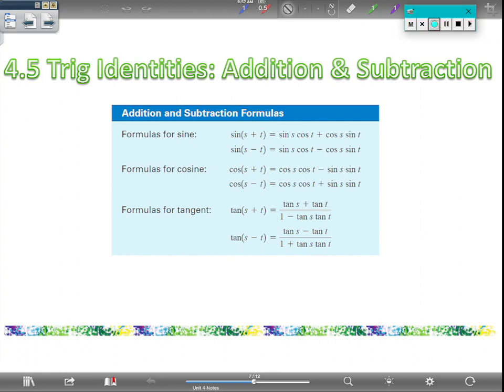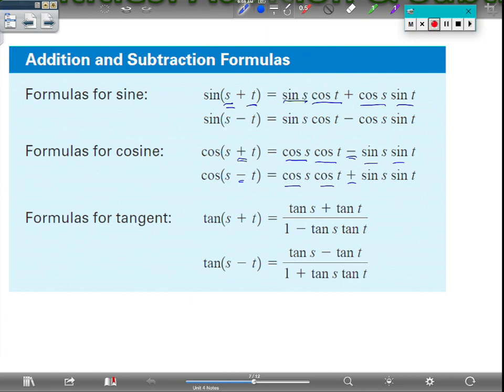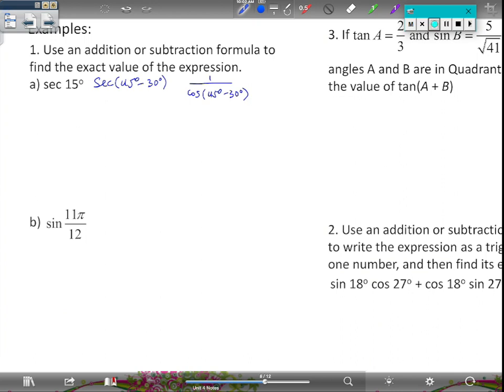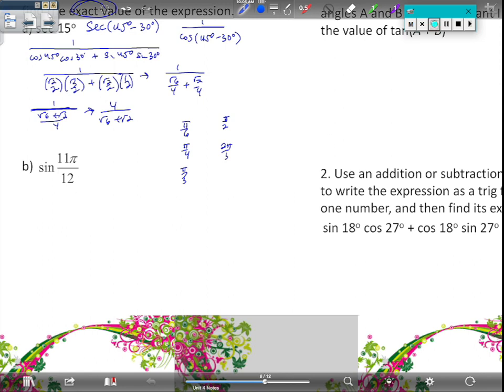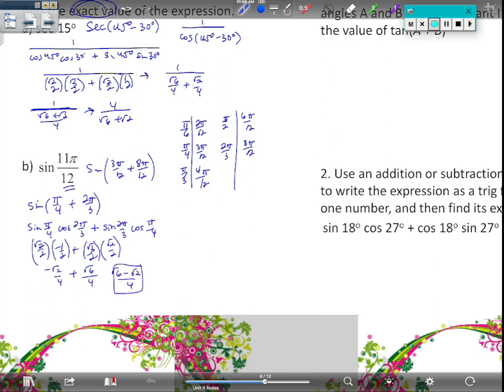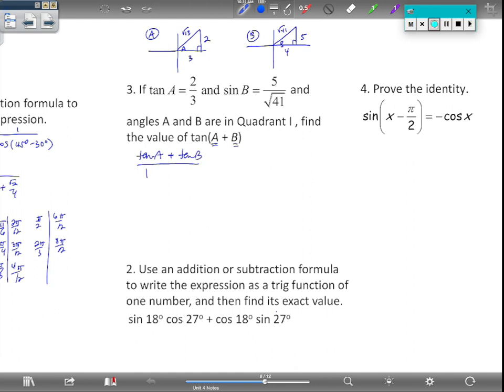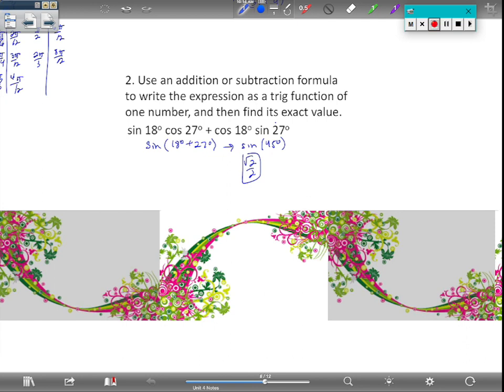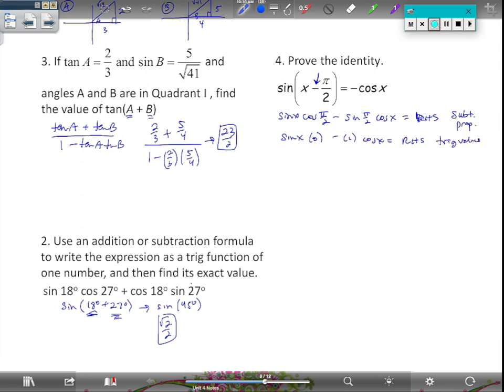Precal TAG 4.5 Addition and Subtraction Properties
Trigonometric Addition and Subtraction Properties are explained and include examples.